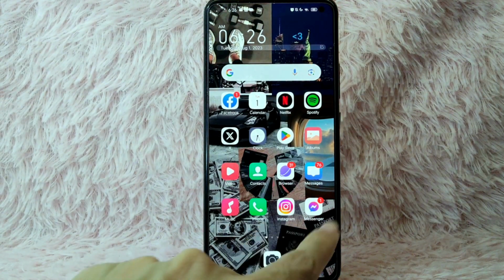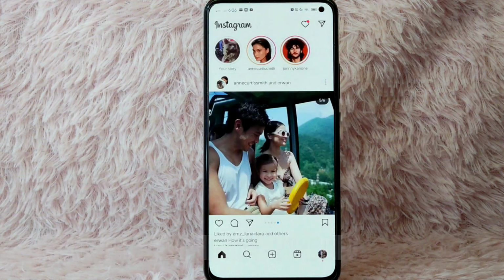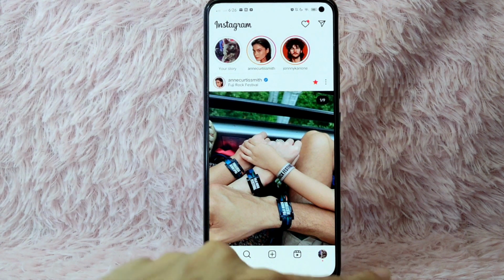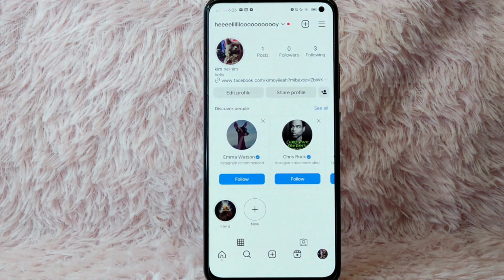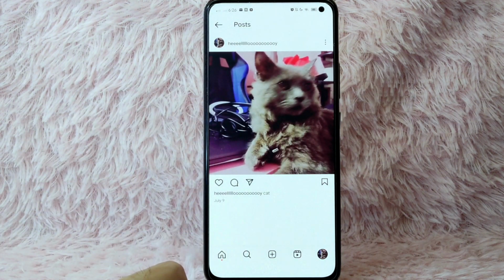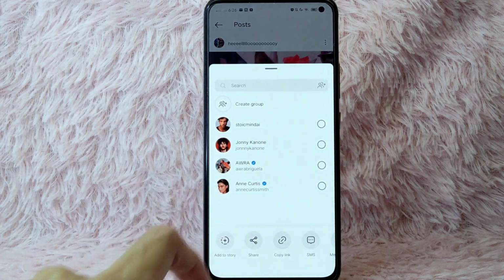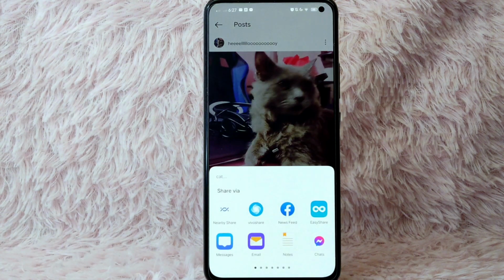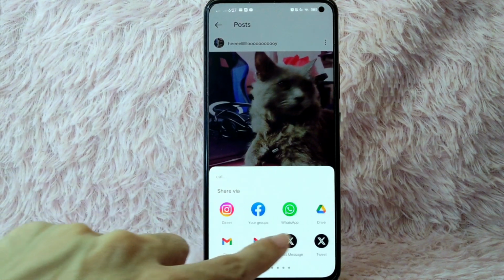✅ How To Share Specific Post On Instagram 🔴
Get in touch!